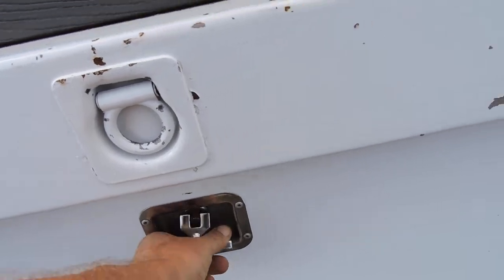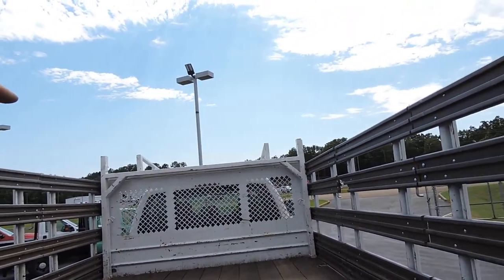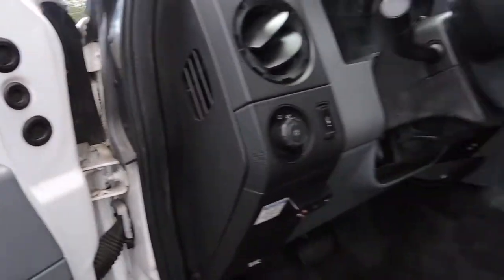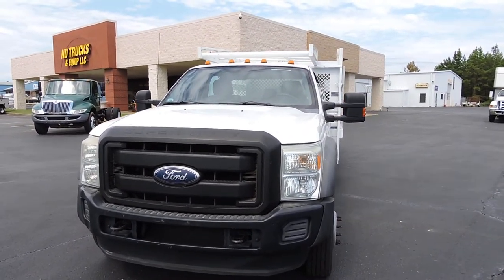2011 FORD F550 SPECIAL PURPOSE STAKE BODY FOR SALE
2011 FORD F550 -- CREW CAB - - STUDIO STAKE BODY --- Rust Free Truck Obtained From California Movie Studio Company. 2011 Ford F550, 6.8 Gas V-10 Motor, Auto Transmission, Tilt Wheel, Cruise Control, Power Locks/Windows/Mirrors, Heated Mirrors With Turn Signals, Factory MP3/CD/AM/FM Sound System, Multi Position Rear Seats For Passengers and Storage, Running Boards, Aftermarket Trailer Brake Controller, Front Tow Hooks,  12 ft Marathon Stake Body With Composite Wood Walls, Headache Rack, Hardwood Deck, Deck Floor Mount Tie Rings, Side Tie Rings, Dual Underbody Tool Boxes, Expandable Full Length Ladder/Steel/Material Racks With Self Storage, 2200 lb Palfinger Self Leveling and Self Storing Power Lift Gate, Combination Pintle and Ball Hitch, Receiver Hitch, Over Cab Storage/Loading Rack, Super Clean Unit With Only 145,000 Miles. Dealer Drove This Unit 2,000 Miles From Calf To Henderson Tenn With Absolutely No Issues.

ONLY $39,900 With Funding Available To Existing Businesses OAC

HD TRUCKS & EQUIP LLC
Henderson, Tenn